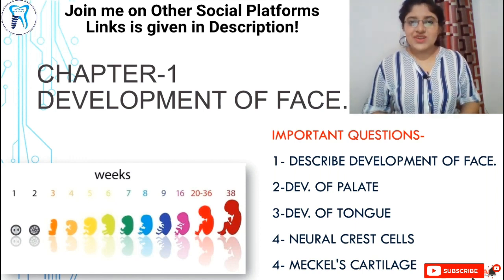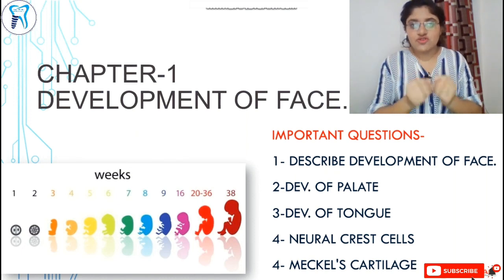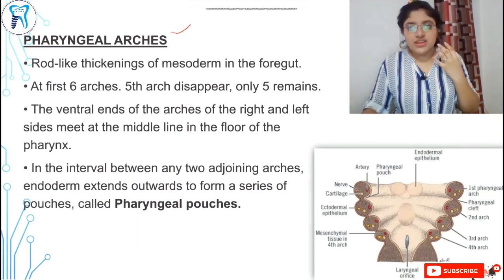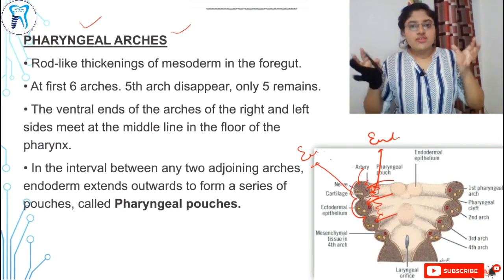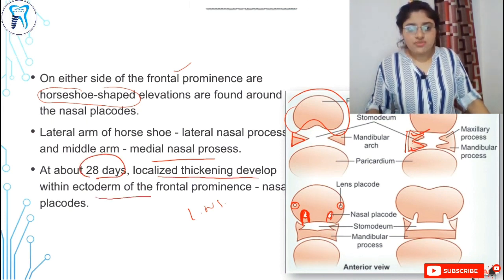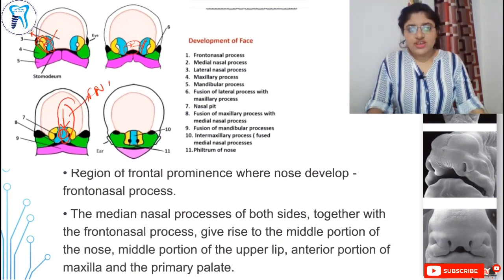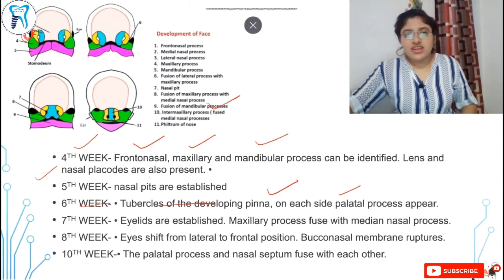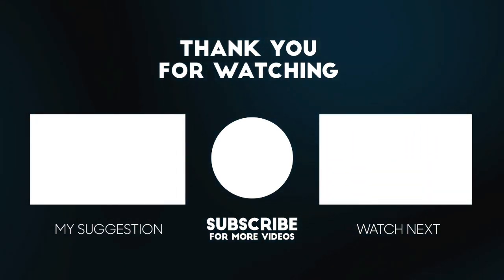Development Of Face and Palate, Tongue| Human Embryology| In Hindi| Anatomy| Oral Histology Lecture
Development Of Face, Palate, Tongue| Human Embryology| In Hindi| Anatomy| Oral Histology Lecture

[For Complete Course Of Dental Histology, Install App from Google Playstore-